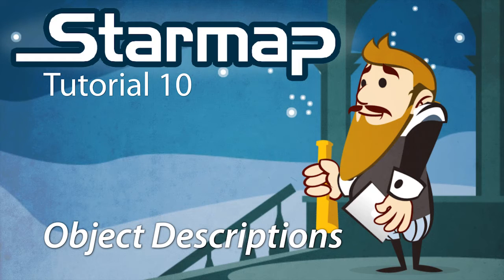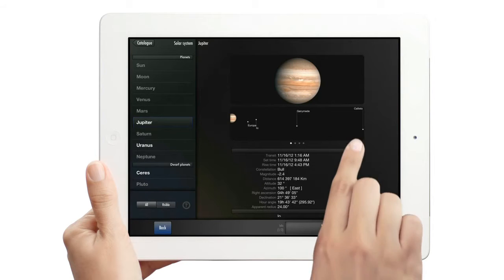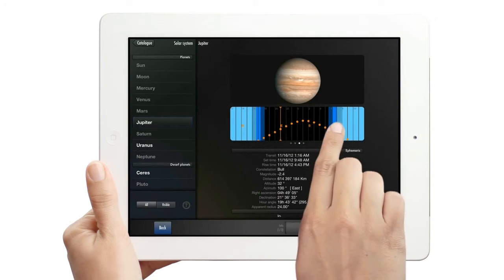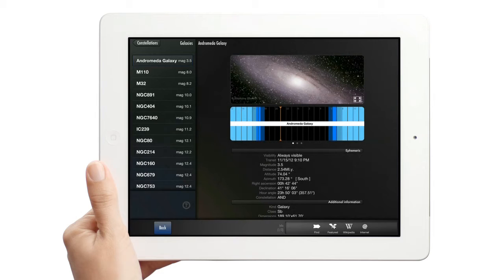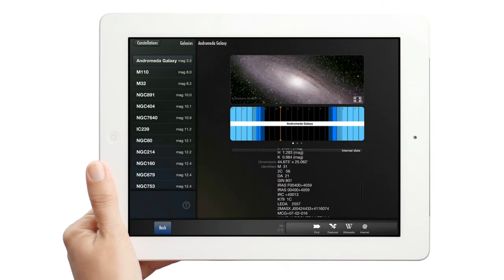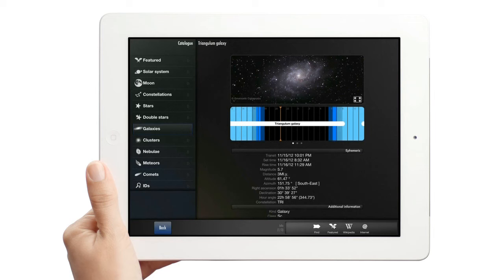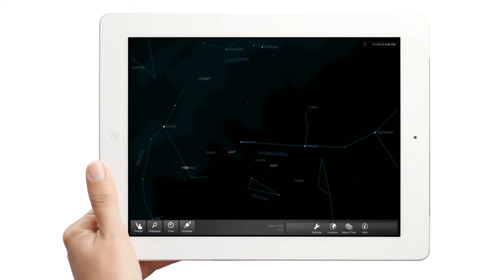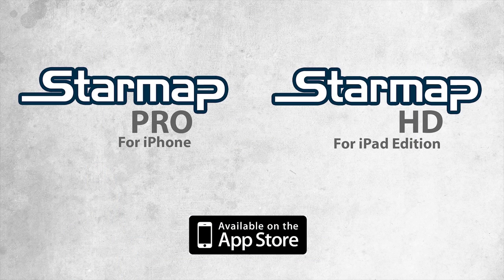Understanding Objects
Starmap tutorials: the description of celestial objects in Starmap